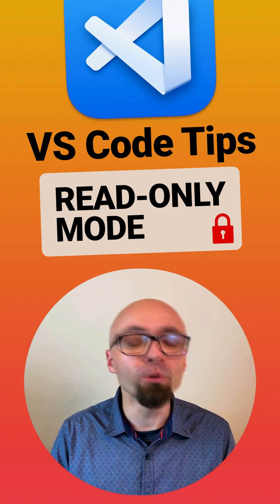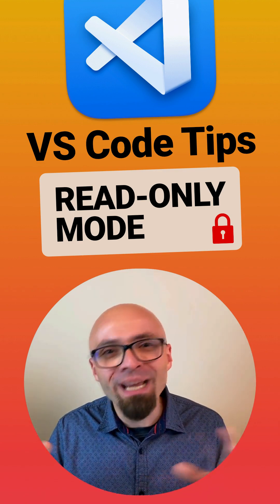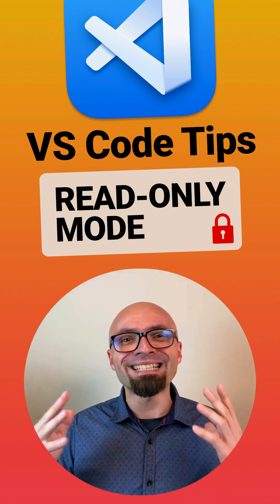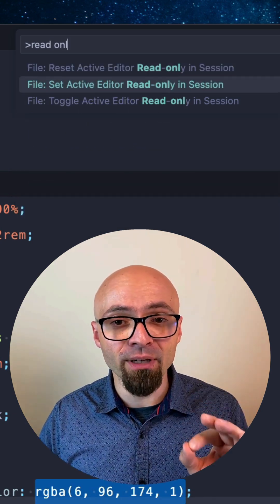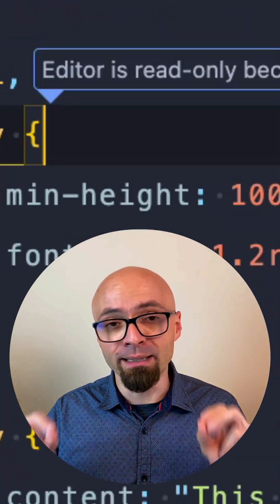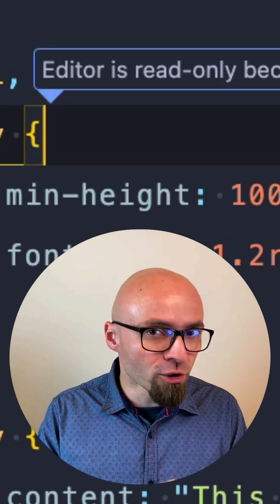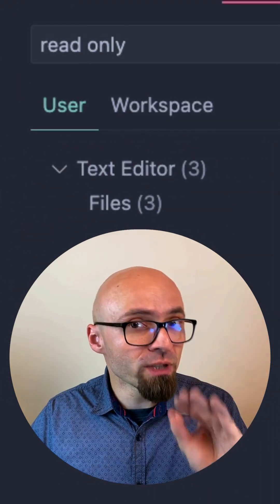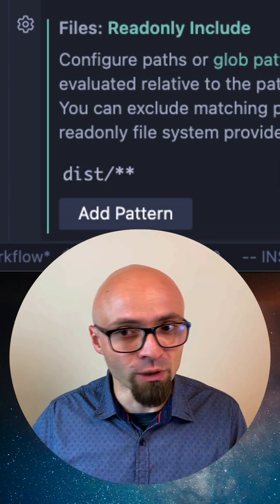VS Code Tips - Use Read-Only Mode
A quick tip showing you how a read-only mode in Visual Studio Code works. It can be enabled for files or folders, which can be helpful when you're doing a code review, viewing two files side-by-side and one is used as a reference, or when you want to be certain that you don't accidentally end up working on a file from "dist" or "node_modules" folder.